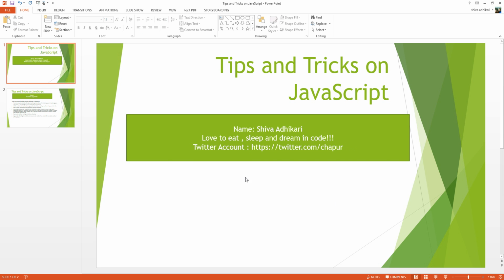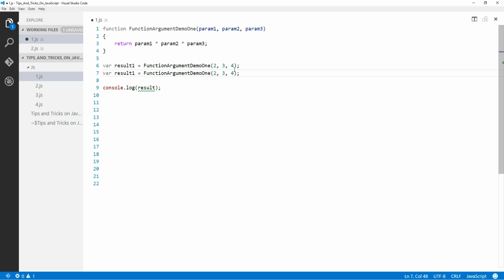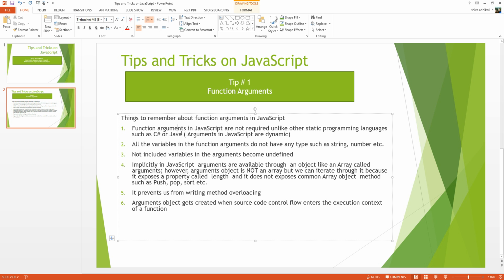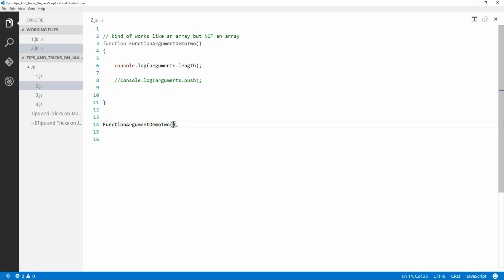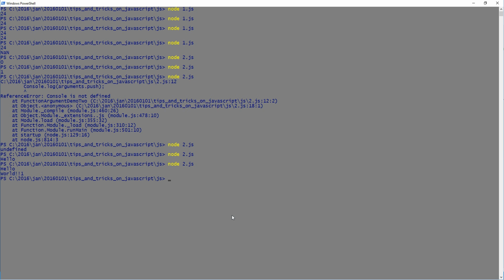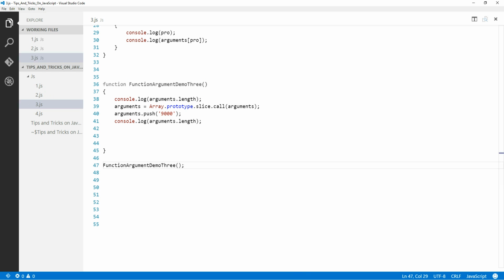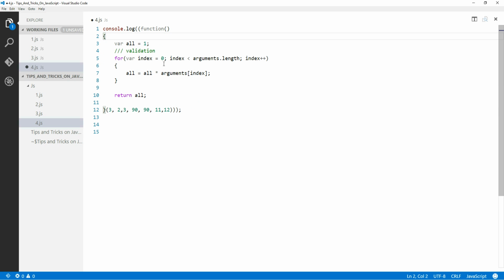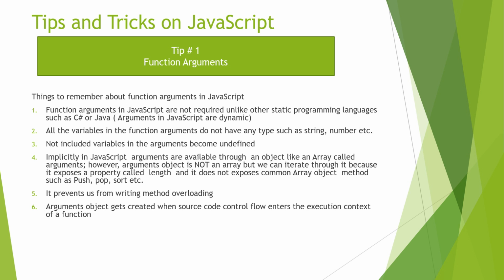Tips And Tricks In JavaScript Part I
Here, in series of video tutorials, you will find useful tips and tricks on different in JavaScript programming languages that we as client side developers need to know in our daily work.  Videos will contain both presentation and living coding examples.

Expect more videos on different topics on JavaScript soon as they will be recorded and uploaded in my YouTube Channel.